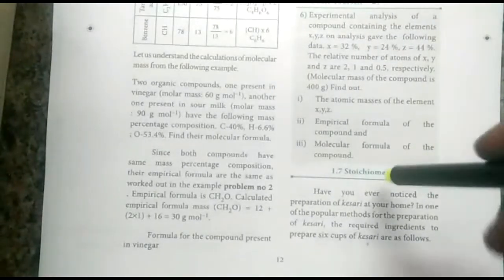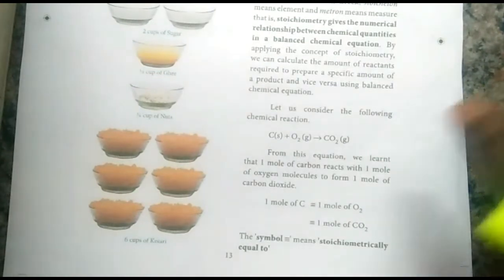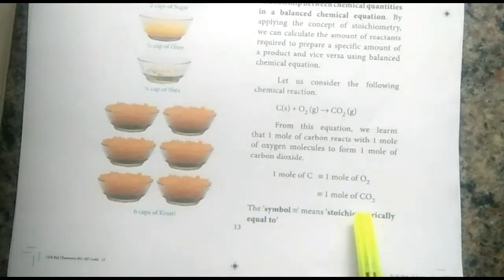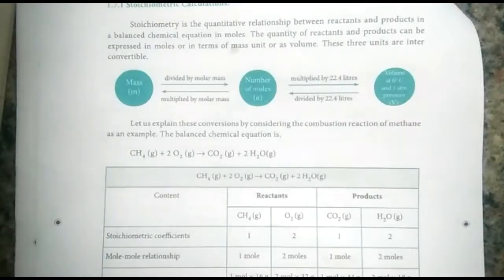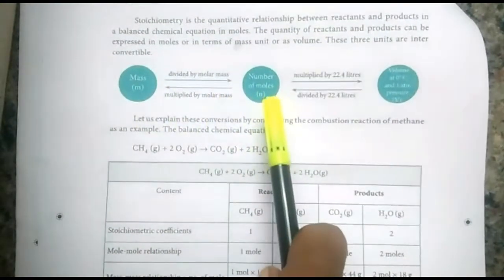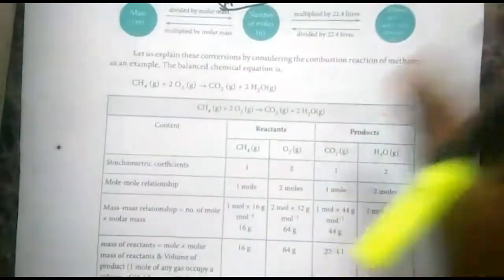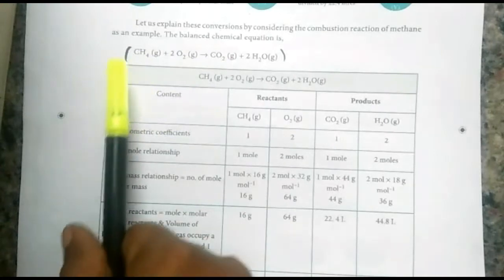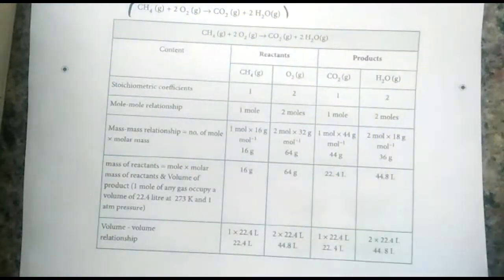NEET – 11th 1.7 Stoichiometry